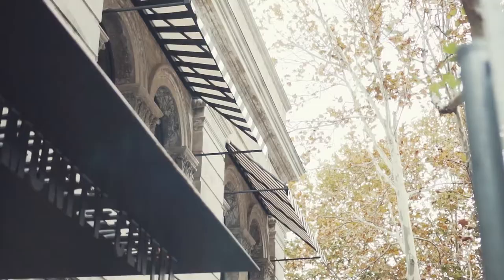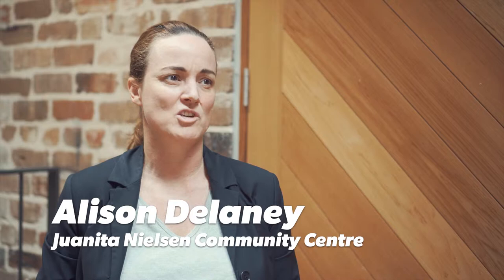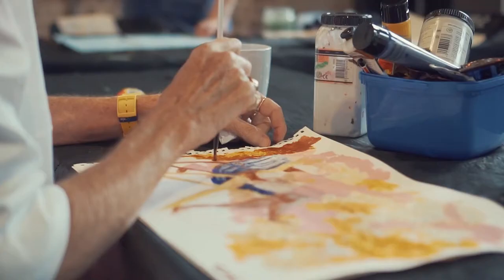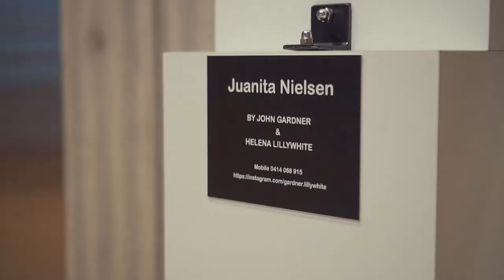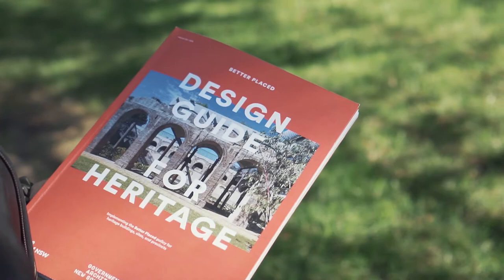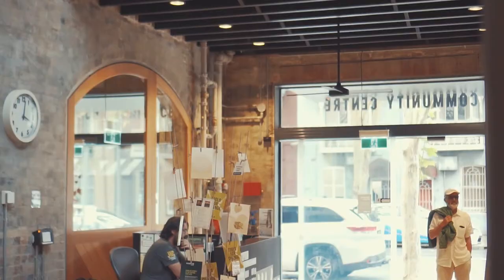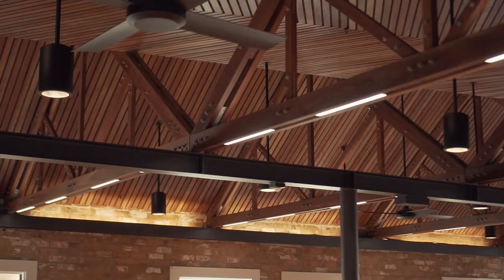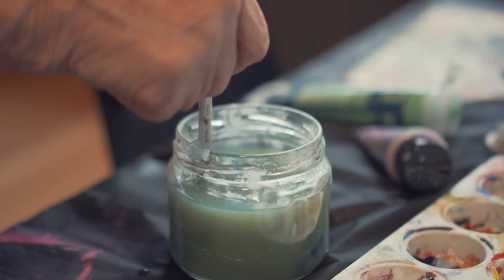Design Guide for Heritage case study: Juanita Nielsen Community Centre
Government Architect NSW’s Design Guide for Heritage provides practical advice for conserving, maintaining and using our heritage places. The Guide is brought to life by a series of 9 case studies, including the Juanita Nielsen Community Centre in Woolloomooloo.